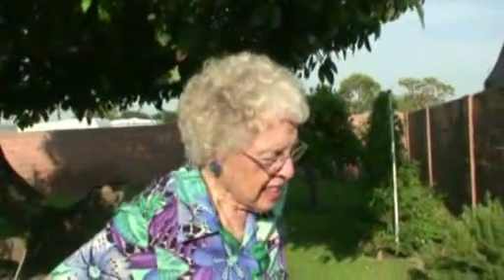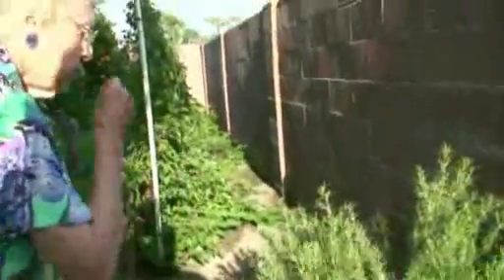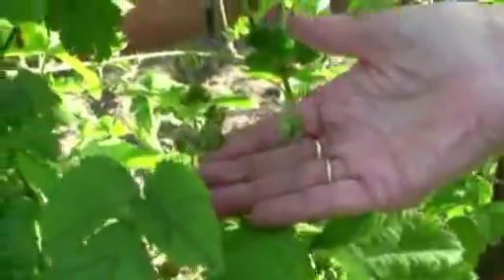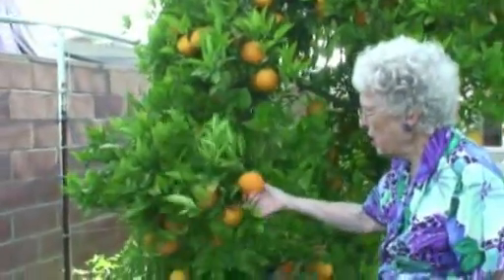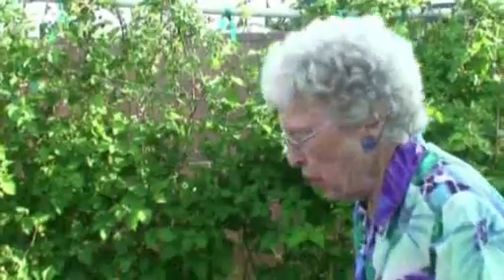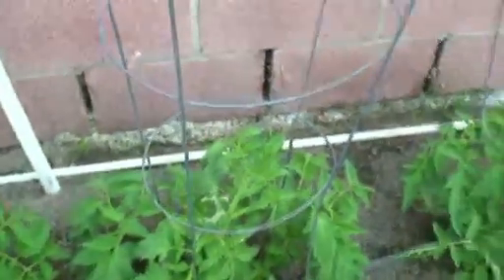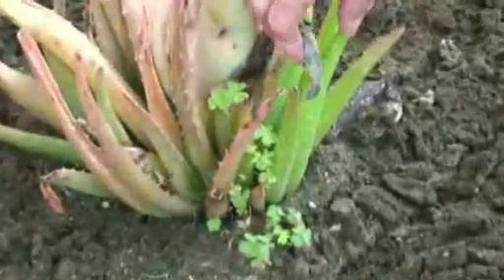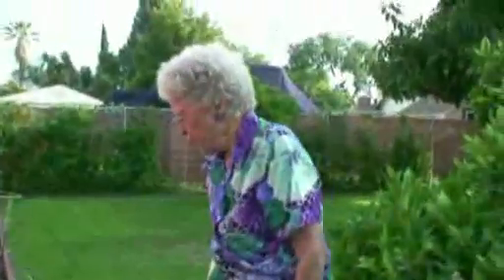Grandma's Garden Video #1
This is a great video of my Grandmother's Garden.  This will really show how a grandmother's garden should be.  Watch as we show this very slow video of this beautiful garden in Orange County.